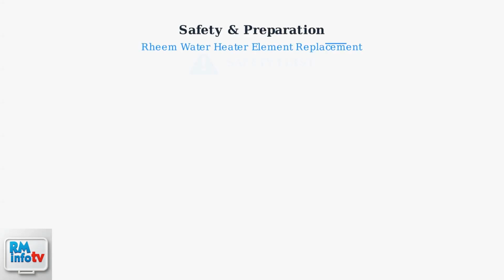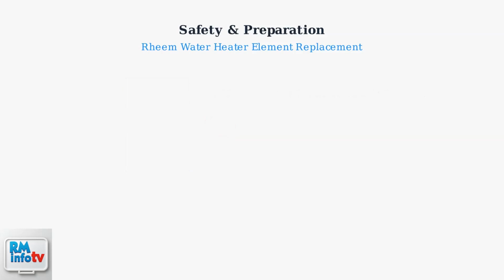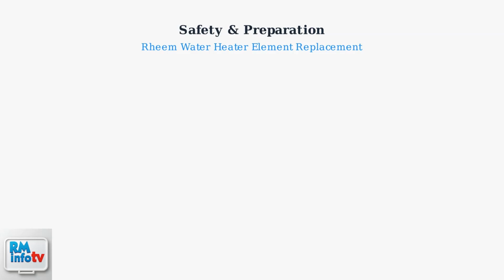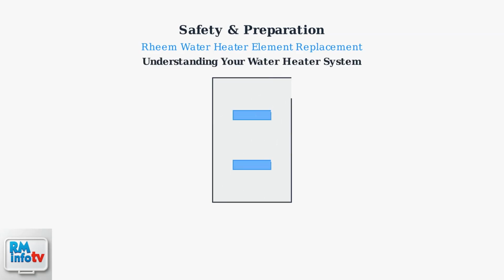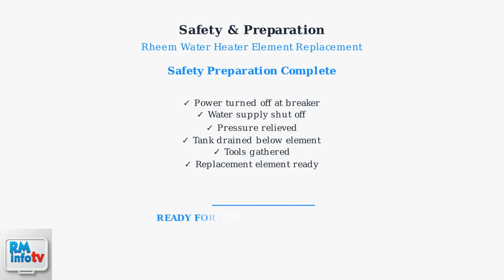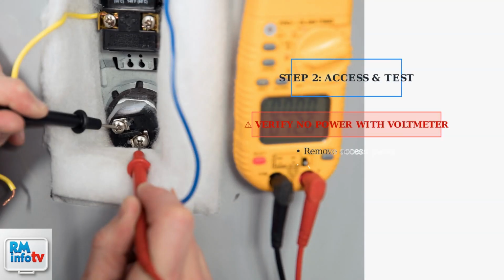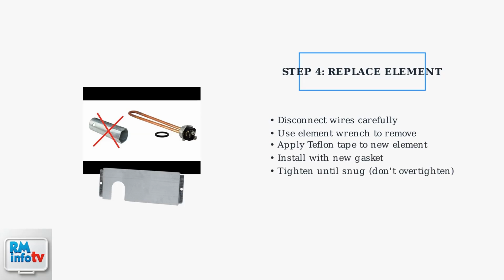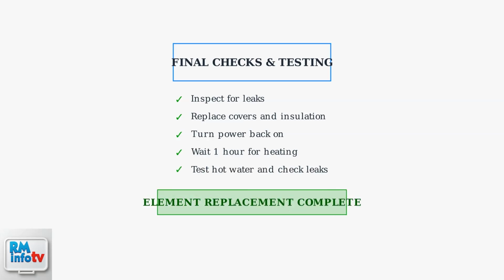How To Replace Rheem Water Heater Element – Step-by-Step Heating Element Fix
Need to replace the heating element in your Rheem water heater? This short video gives you a step-by-step guide—showing how to safely drain the tank, remove the old element, install the new one, and restore proper heating.